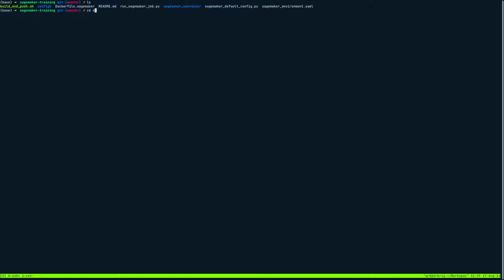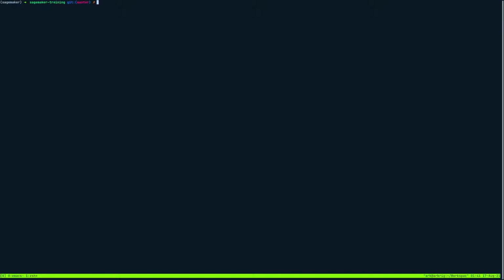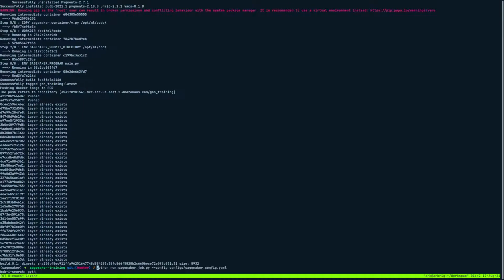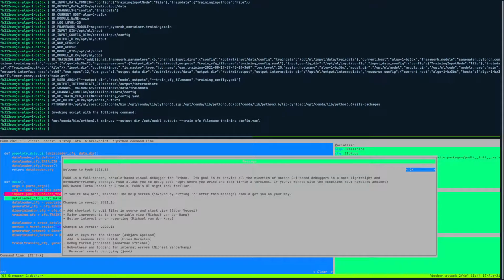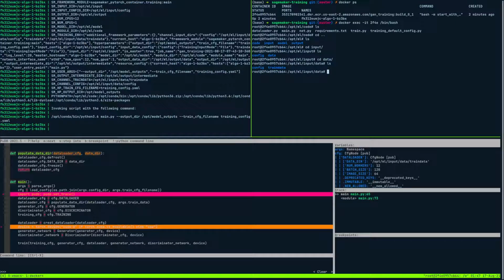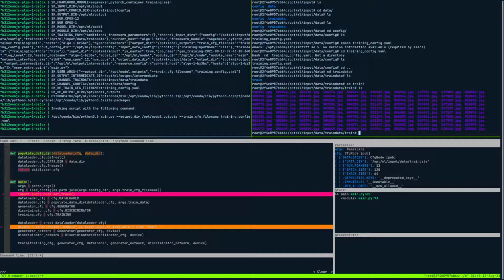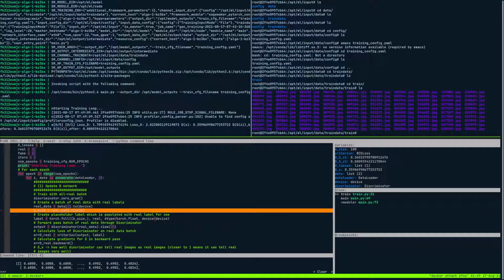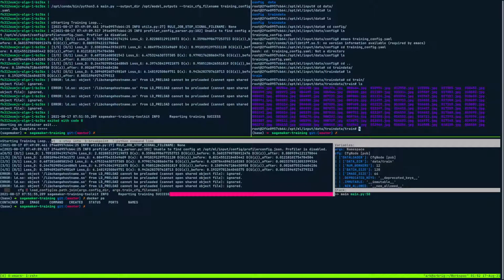[SageMaker Series] Debugging SageMaker in local mode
Debugging training code that will be run on SageMaker training instances can be a breeze if you know how to do it properly.